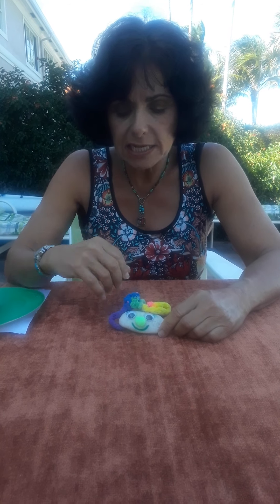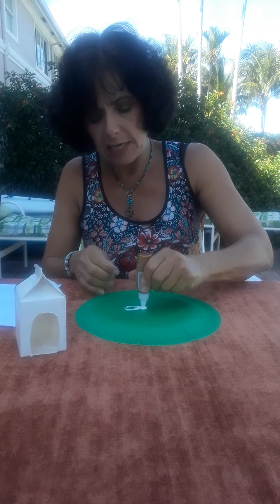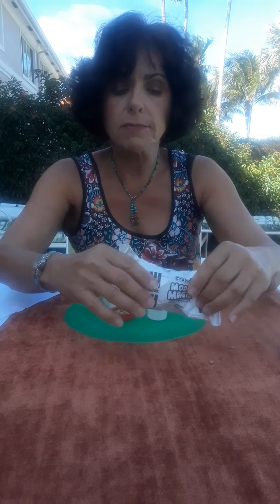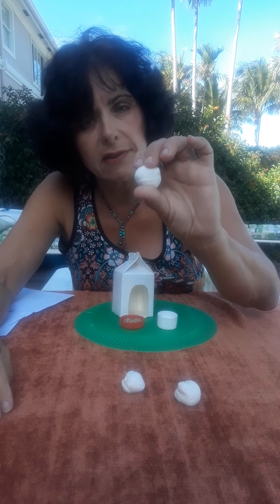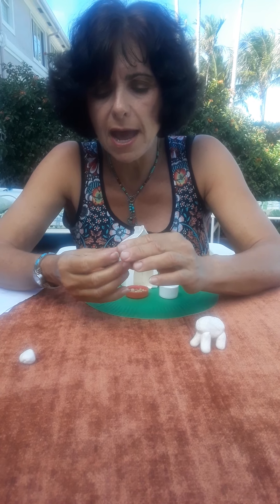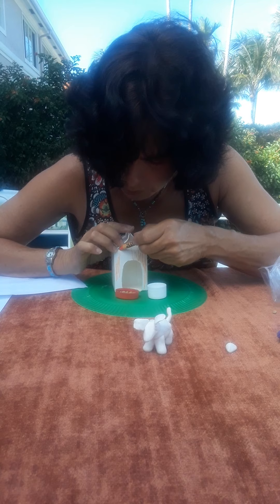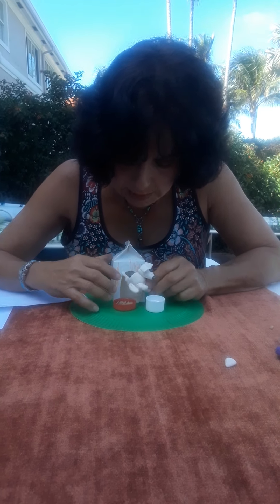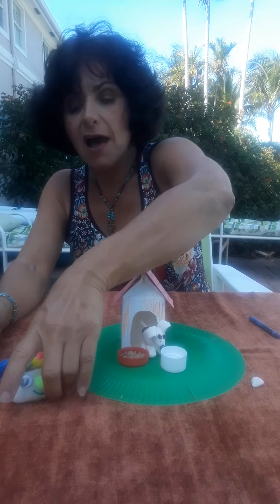Part 2: Living vs. Non-Living Things!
Fun & educational art projects to try with your kids at home. Enjoy!